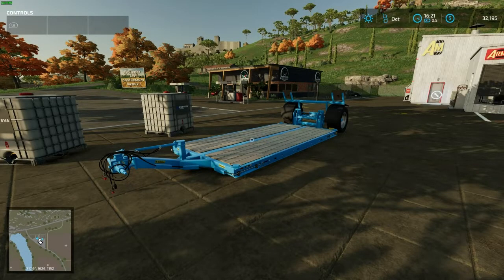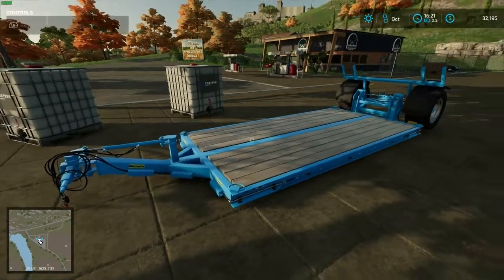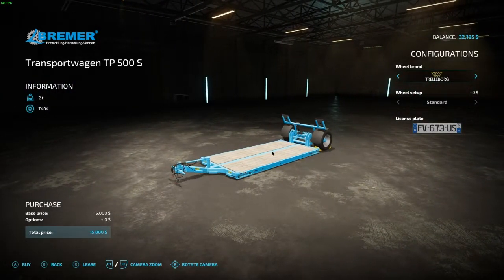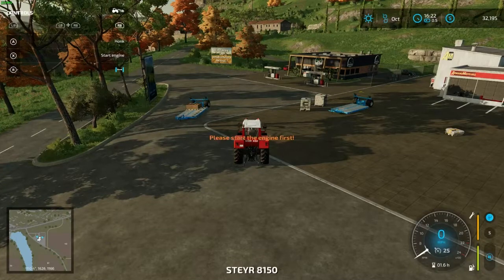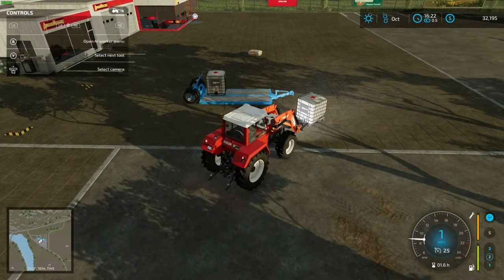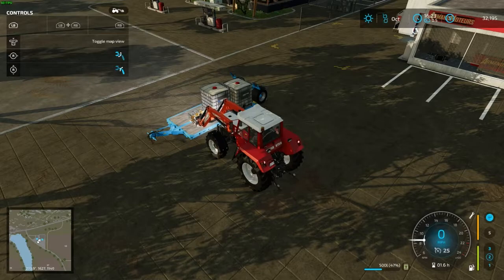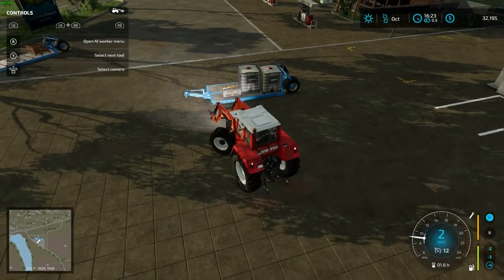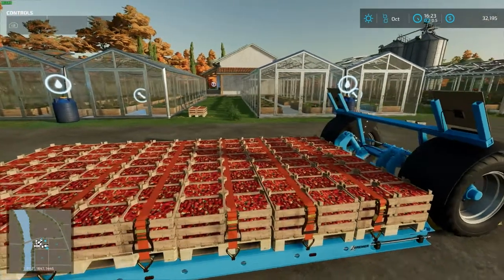Transportwagen TP 500 S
Review of the Transportwagen TP 500 S low loader trailer.